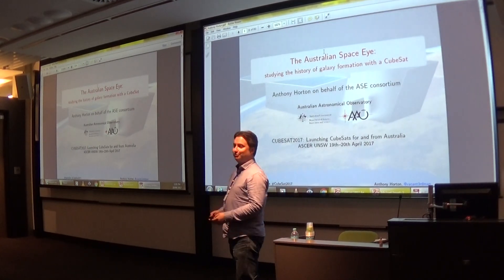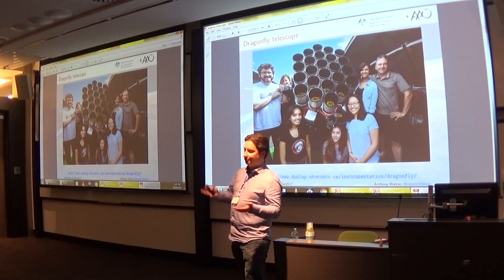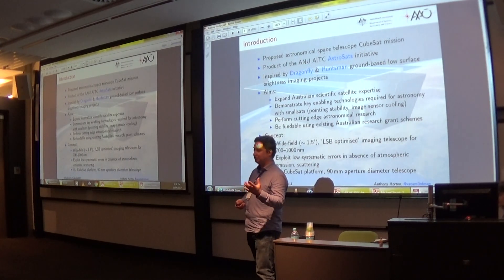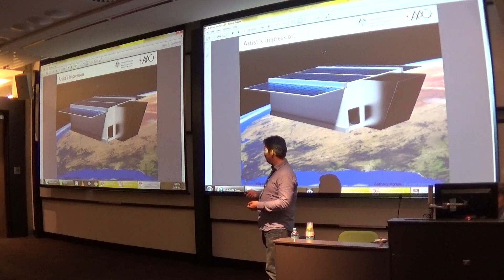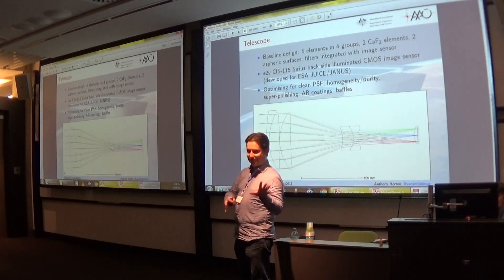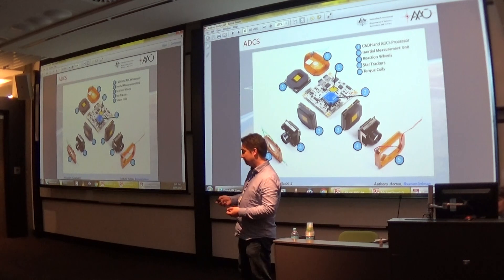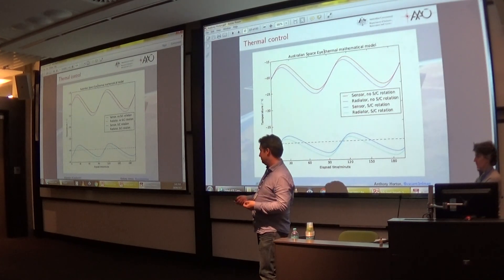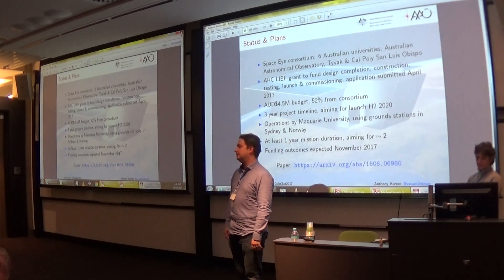[CUBESAT2017] The Australian Space Eye: studying the history of galaxy formation with a CubeSat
19th April 2017, UNSW Sydney
Anthony Horton
Australian Astronomical Observatory
The Australian Space Eye: studying the history of galaxy formation with a CubeSat